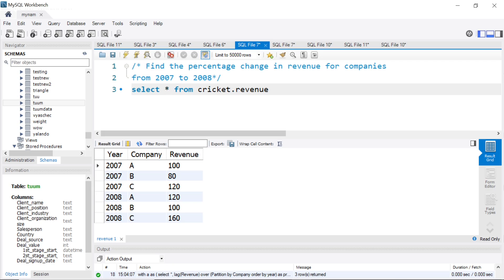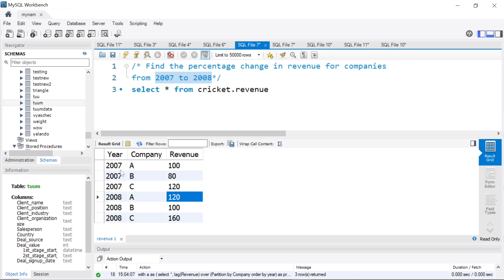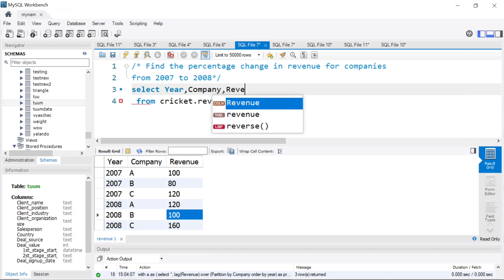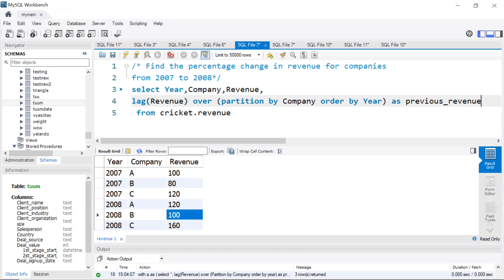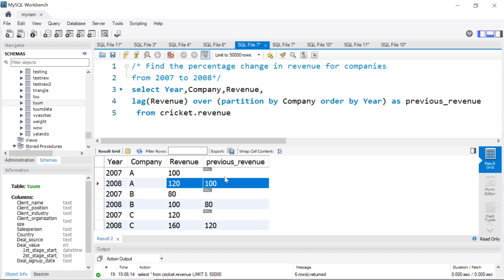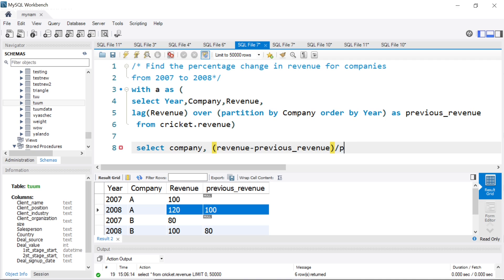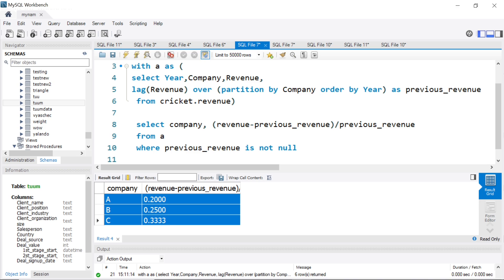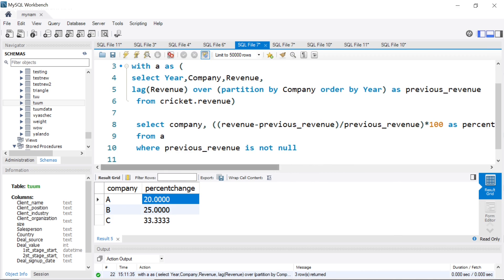SQL Challenge: Find the Percentage Change in Revenue for Companies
In this video I leverage the lag window function to do a partition and find previous revenue value.